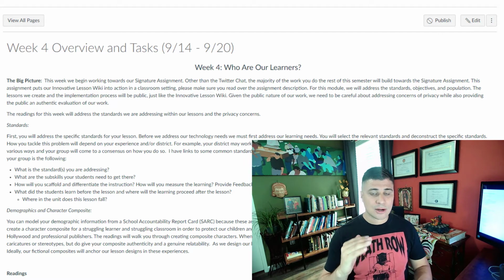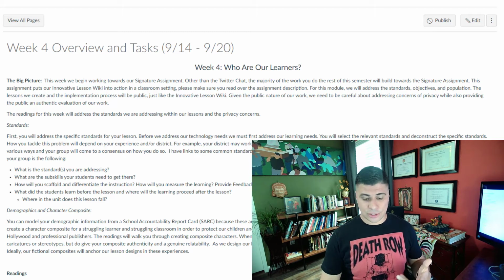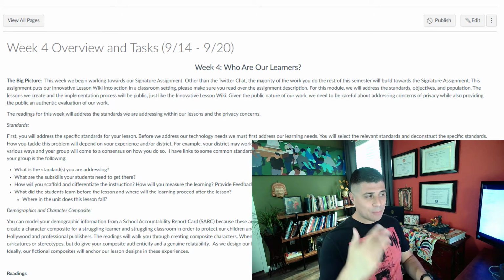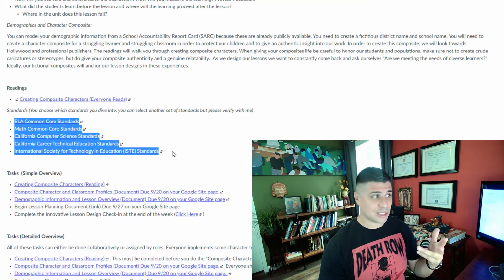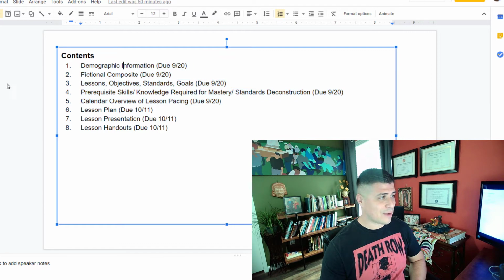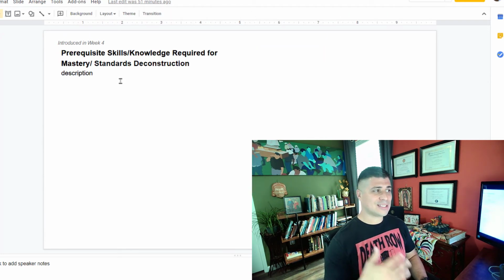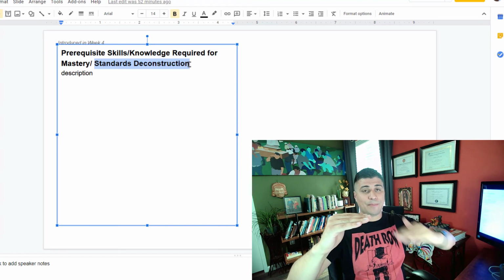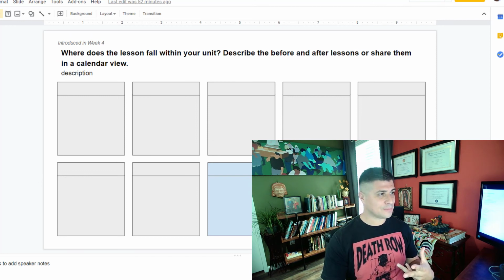Week 4: Who Are Our Learners? (EDCI 6710)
Program: Master's in Curriculum & Instruction
Course: EDCI 6710 Lesson Design and Technology Integration
Course Instructor: Dr. Edward Gonzalez